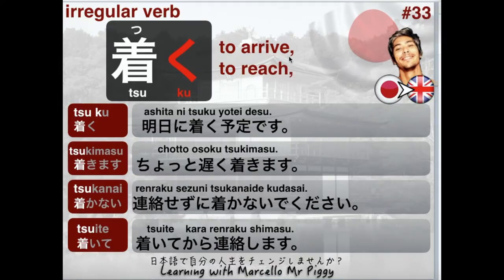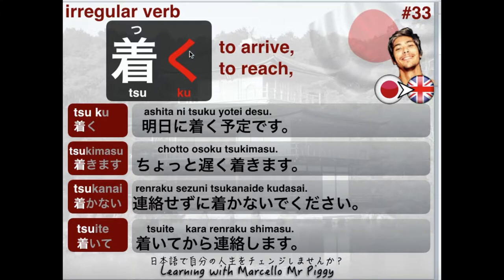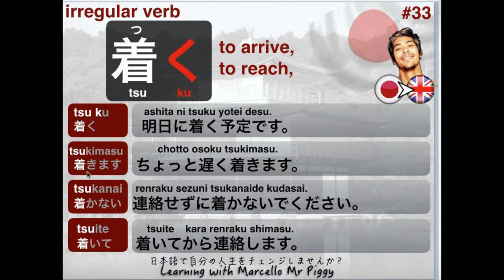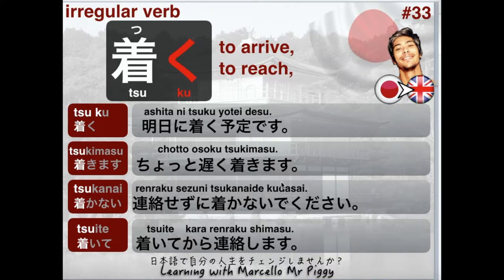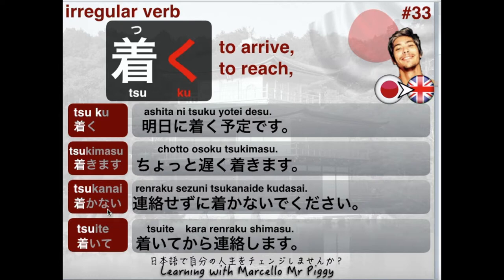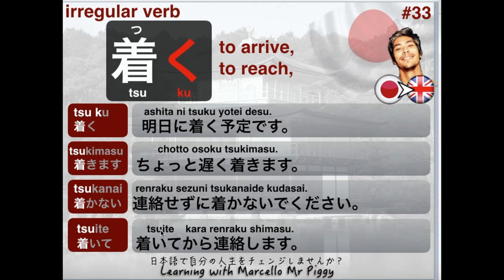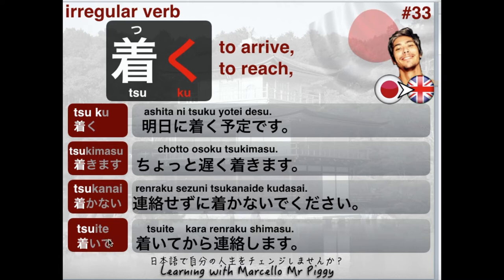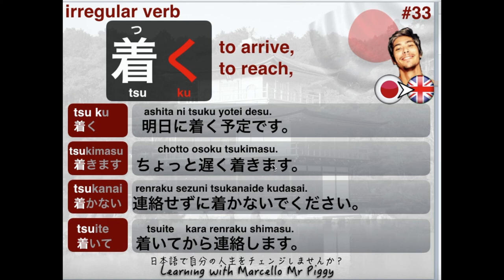Jajanese Verb 着く つくTSUKU = To Arrive JAPANESEwithCello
Let's learn the verb TSUKU and the four different forms in order to learn how to make sentences.